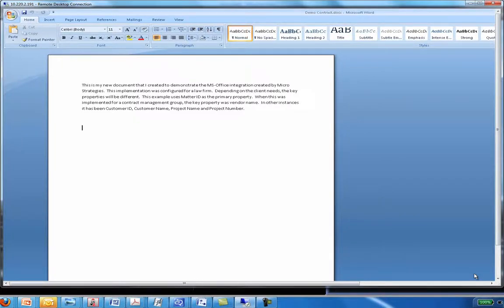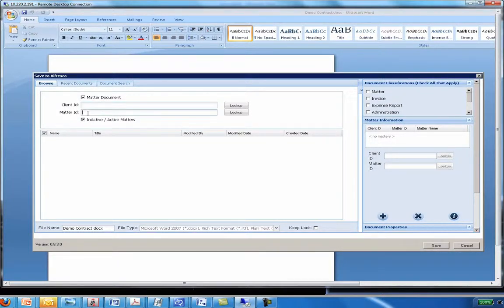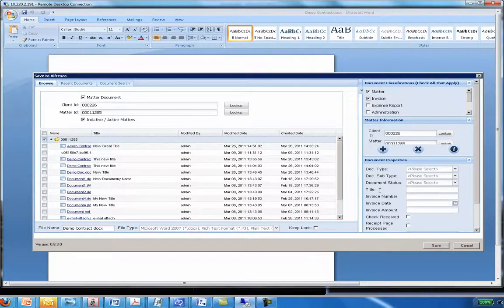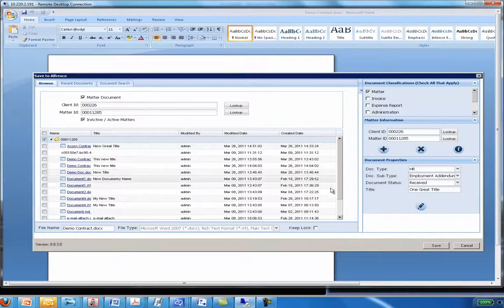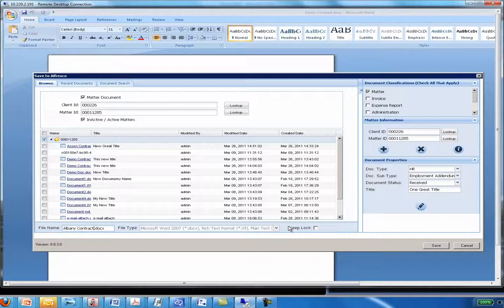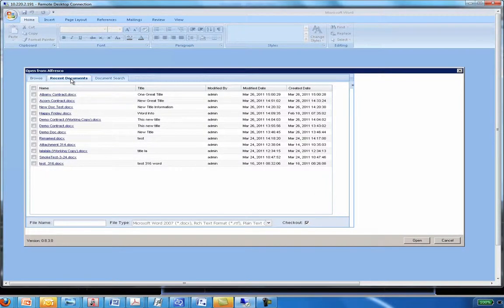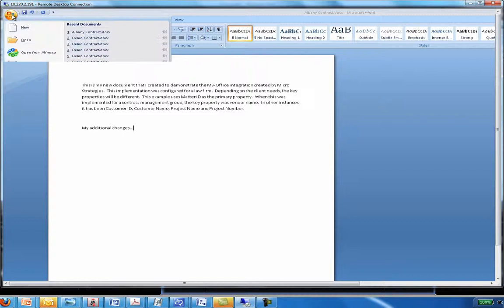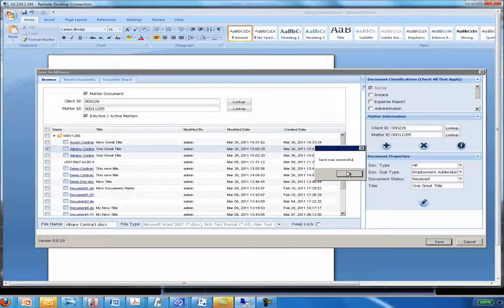Micro Strategies Office Integration to Alfresco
The ability to assign custom properties to documents while saving them into Alfresco from MS-Office.